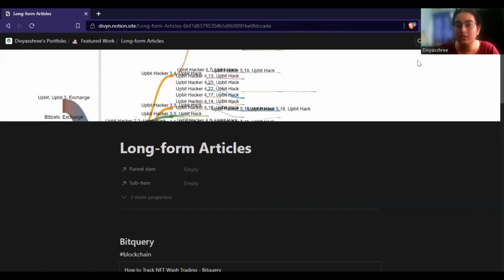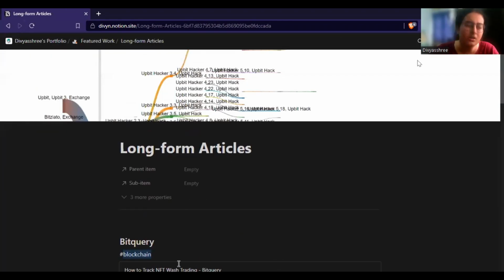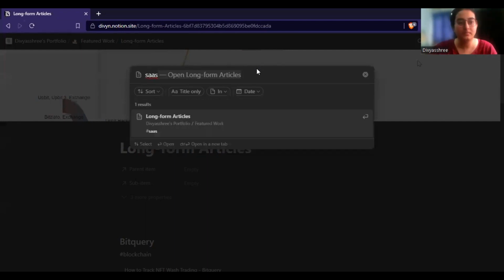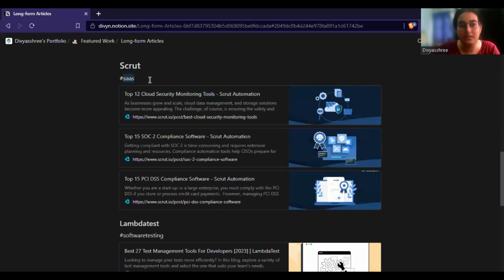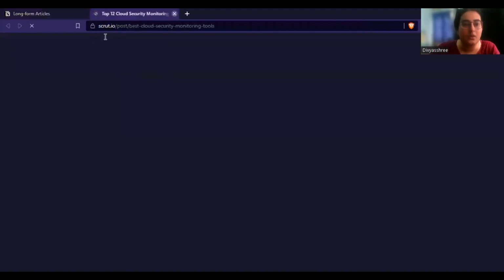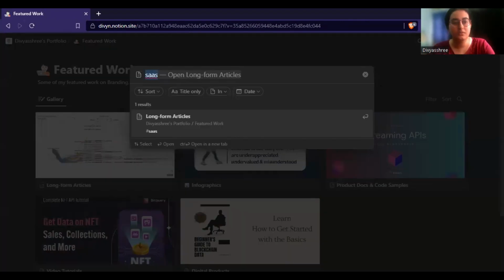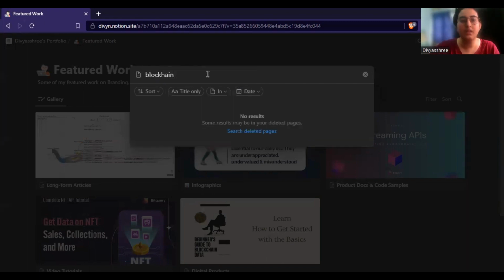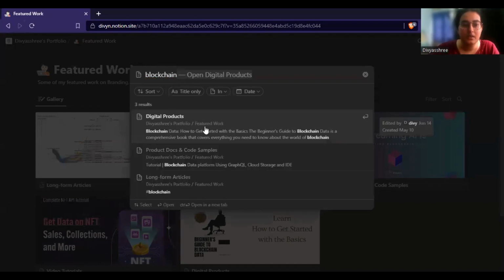How to create a Portfolio in Notion : For Technical Content Writers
In this video I show you how to share your best work to recruiters using Notion pages.